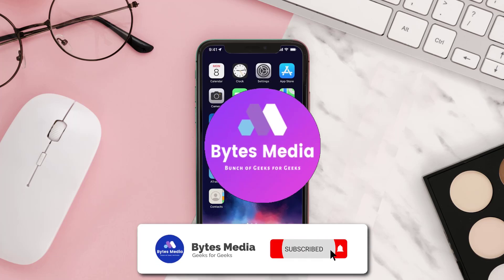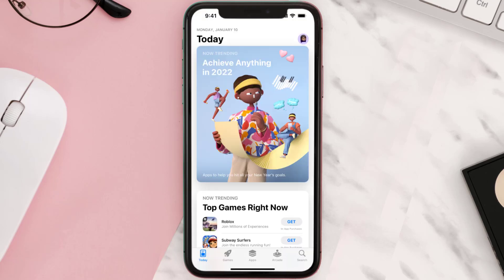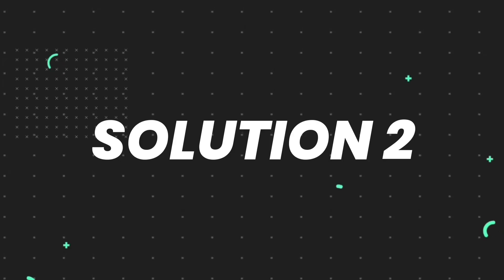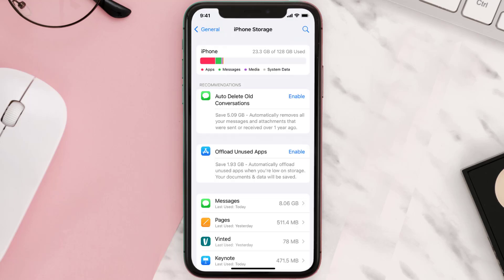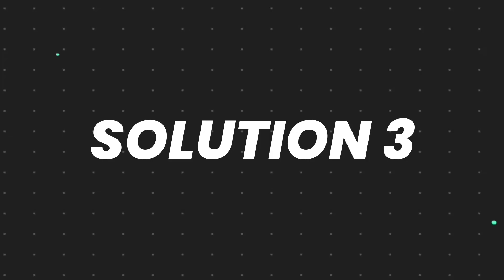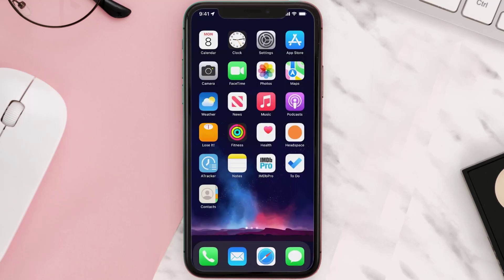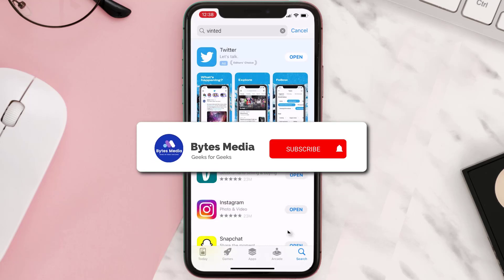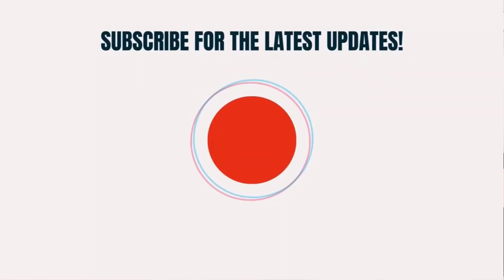Vinted App Not Working: How to Fix Vinted App Not Working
In this video, I'll show you How to Fix Vinted App Not Working. This is the easiest and fastest way to Fix Vinted App Not Working. Make sure you watch until the end of this video to find out How to Fix Vinted App Not Working on Android and iPhone. These methods work on Android as well as iOS 11, iOS 12, iOS 13 and iOS 15. Hope you enjoy!

Video Parts:
00:00 Intro: How to Fix Vinted App Not Working
00:07 1.Solution: Update Vinted App
00:26 2.Solution: Clear Vinted App cache files
00:55 3.Solution: Delete and Reinstall Vinted App
01:17 Outro: Ending

Topics Covered:
Bytes Media
how to
how to fix
vinted app not working
How to Fix Vinted App Not Working
vinted messages not working
vinted customer service
vinted verify phone number not working
vinted login
vinted twitter
how do i contact vinted
is vinted down uk
vinted uk app not working
vinted app not loading iphone
vinted app doesn't work
vinted app stopped working
new vinted app not working
how to use vinted app
how to log out of vinted app
ios
app
vinted app
android